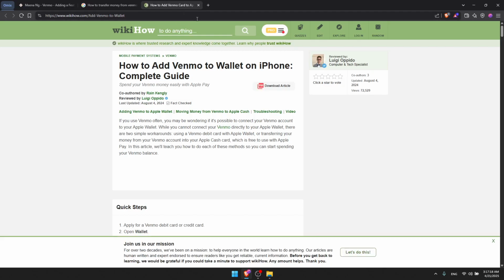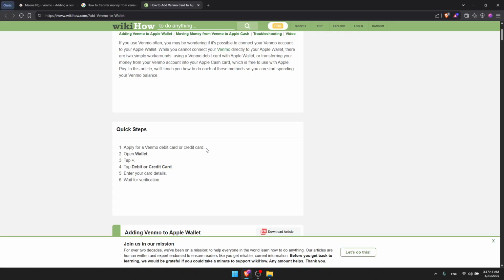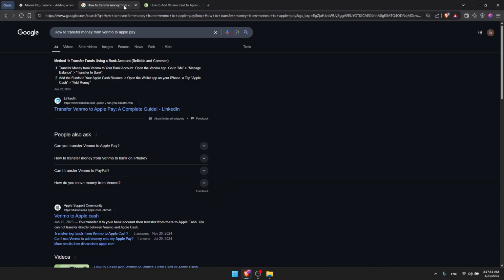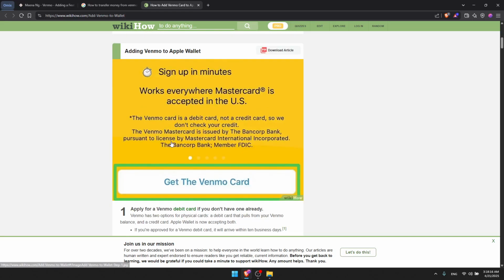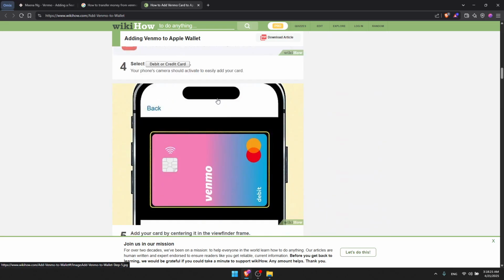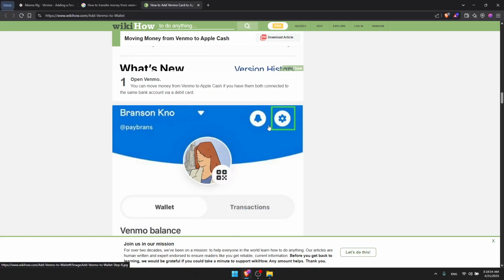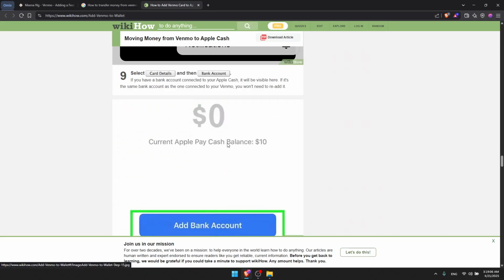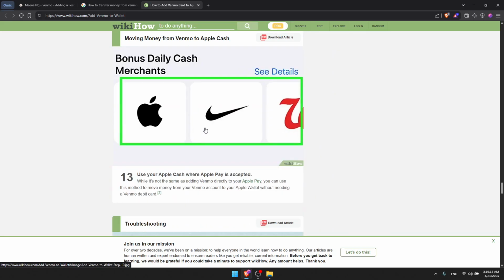How To Transfer Money From Venmo To Apple Pay Tutorial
Today we talk about transfer money from venmo to apple pay,how to transfer money from venmo to apple pay,how to transfer money from venmo to apple pay ??,direct transfer venmo to apple pay